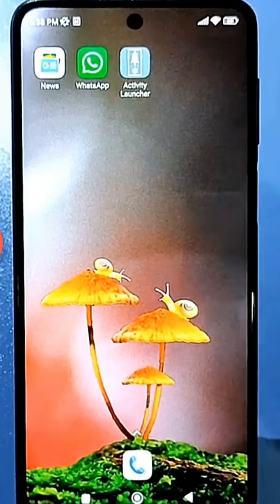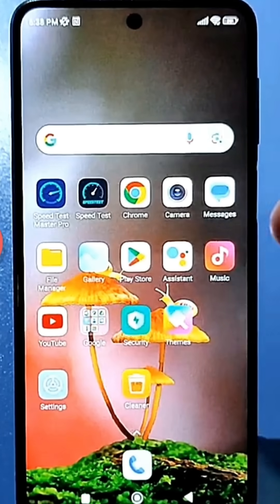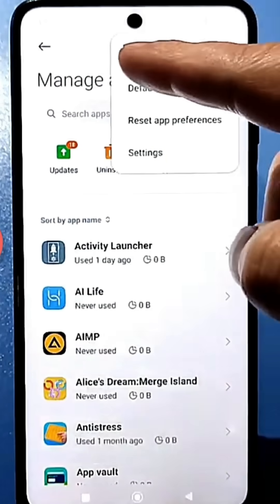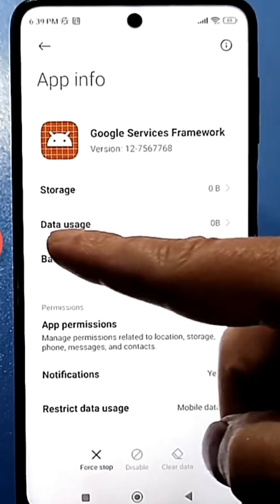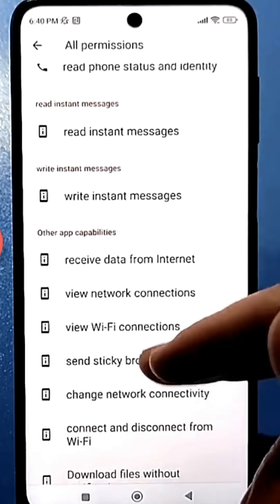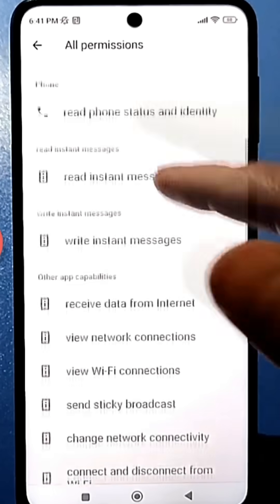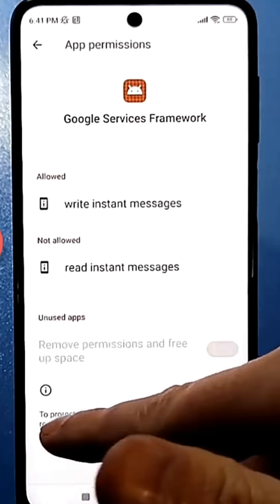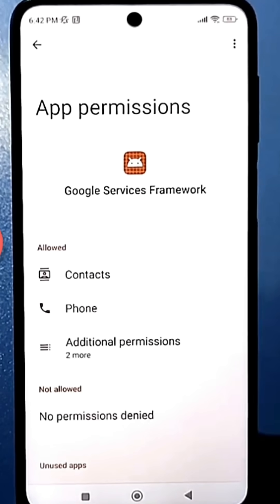Now GOOGLE SEES YOUR MESSAGES on YOUR PHONE. Turn This Off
You've probably guessed that your Android phone may have built-in features and apps that monitor your activity. The most important thing is to avoid giving too much freedom and permissions to certain apps; it's best to check your phone for such features.